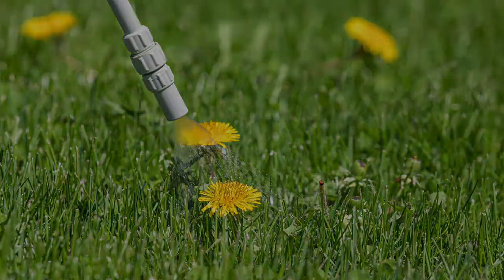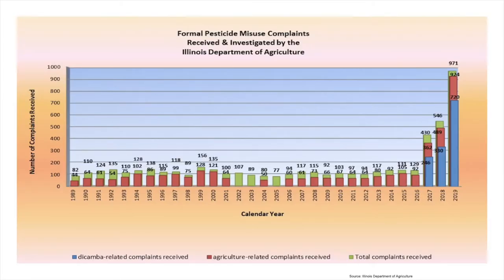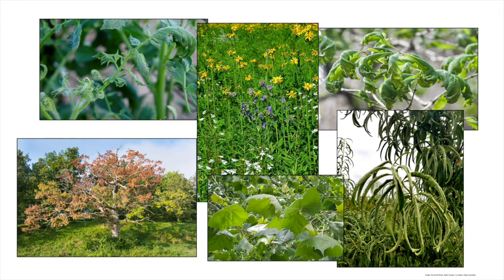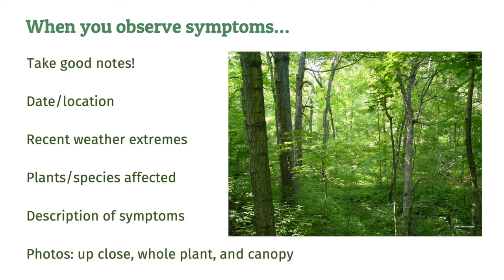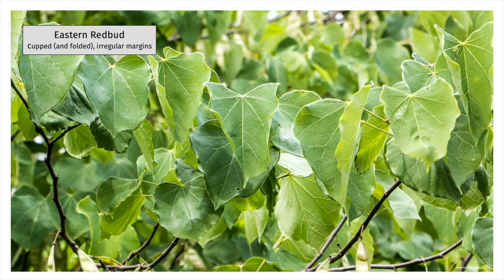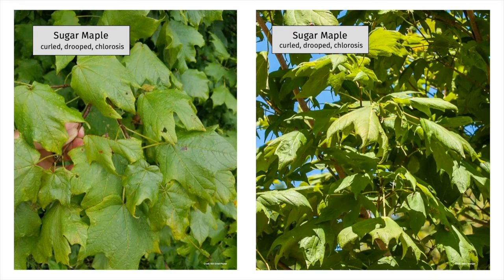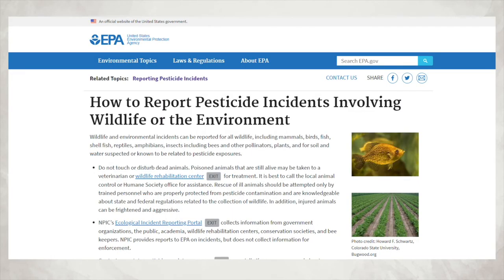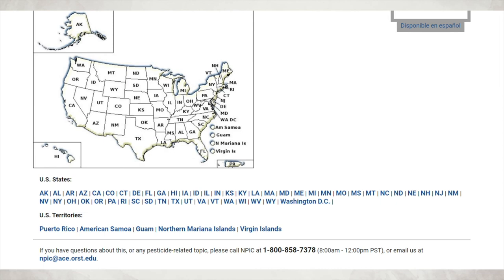Recognizing Symptoms of Growth Regulator Herbicide Drift on Your Farm or Property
In recent years, states across the US have been dealing with large increases in reports of injuries to crops, trees, and plants. These injuries are symptomatic of exposure to plant growth regulator (PGR) herbicides such as 2,4-D and dicamba, which are commonly used in agriculture and lawn management.

Even moderate levels of repeated and/or chronic exposures can injure plants and have not only visible, but also unseen effects on our environment. Paying attention to what is happening on your property and documenting and reporting symptoms if you see them is important. This video is designed to help people recognize symptoms of PGR exposure in crops, trees, and other wild plants and provides information on how and where to document or report symptoms.